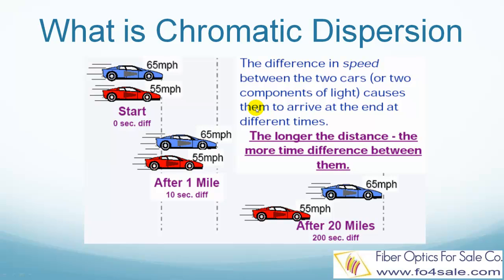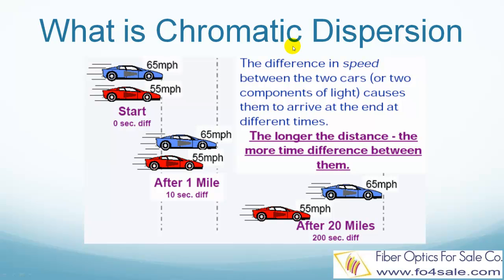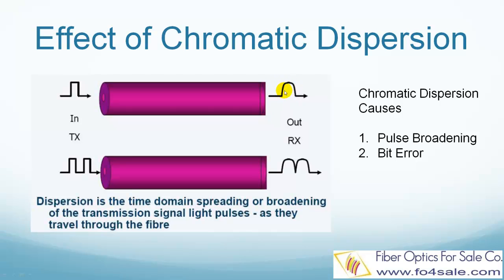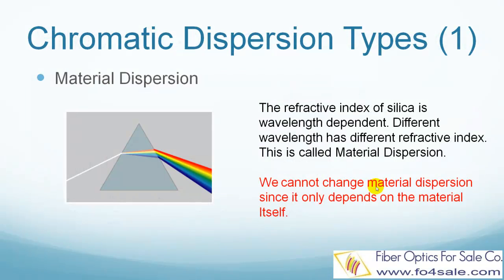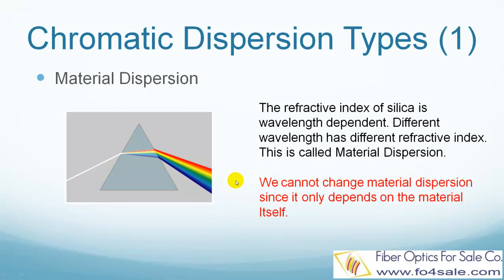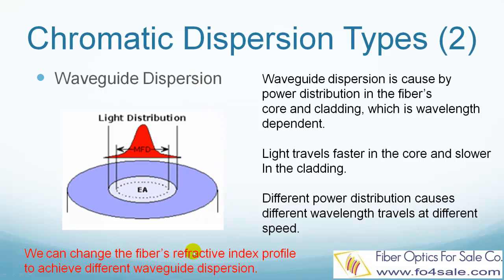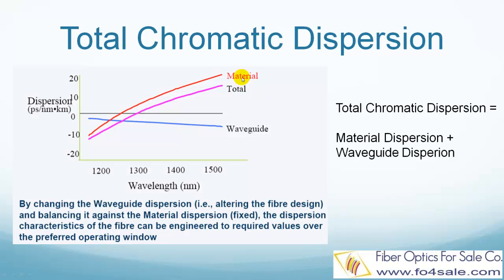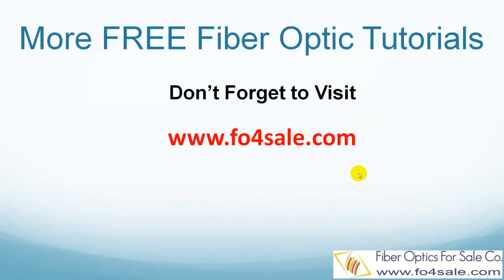What is Chromatic Dispersion in Optical Fibers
In this video, I will explain what is Chromatic Dispersion.

In an optical fiber, different colors of light travels at different speed. The blue light may run faster, and the red light may run slower. As represented by the blue color car and red color car in this picture. Even though they start at the same time in the beginning, they arrive at the destination at different times. This time delay is called chromatic dispersion. Here, "chromatic" stresses the fact that the time delay depends on the color difference, or wavelength difference between the lights.

So what effect does chromatic dispersion have on fiber optic communication systems?

The direct effect is light pulse broadening. A perfect pulse starts at the beginning. After it travels a length of fiber, may it be 100 meters, or 20000 meters, the light pulse becomes wider than the original signal. This is caused by chromatic dispersion. Because in the same pulse, the blue light travels faster, and the red light travels slower,  so the total width of the pulse gets stretched wider.

Now let's look at the bottom part of the picture. Two perfect signals start at the beginning, but at the end, since both pulses get wider because of chromatic dispersion, they get overlapped to each other. If the overlap is too big, the detector may not be able to recognize these two signals and you get an error.

So chromatic dispersion causes pulse broadening and bit error.

Chromatic dispersion is actually the sum of two different dispersion types.

The first type is called material dispersion. This is because that the refractive index of silica, the material used to make optical fiber, is frequency dependent. So different frequency components, which means different wavelengths of light, travel at different speeds in silica. This is called material dispersion.

Material Dispersion depends on the material's built-in refractive index and we cannot change that.

The second type is called waveguide dispersion.

To understand waveguide dispersion, we need to know that light pulse travels partly in the core and partly in the cladding of the fiber. Light travels slower at the core, and faster at the cladding.  The overall speed depends on the proportion of power that is distributed in the core and cladding.

However, the power distribution itself is a function of the wavelength. The longer the wavelength, the more power in the cladding. So different colors of light travels at different speed because of different power distribution in the core and cladding.

This phenomenon is called waveguide dispersion.

Since we can change the fiber's refractive index profile, we can engineer the waveguide dispersion to make specialty fibers.

The total chromatic dispersion is the sum of material dispersion and waveguide dispersion.

In this figure, we can see the dispersion versus wavelength curves of the material dispersion, shown as the red line, the waveguide dispersion, shown as the blue line, and the total chromatic dispersion, sown as the pink line.

Even though we cannot change material dispersion since it only depends on the optical fiber material itself, we can change the fiber's refractive index profile design to make the waveguide dispersion compensate for the material dispersion so we can get zero chromatic dispersion at a specific wavelength. As shown in this figure, the zero chromatic dispersion point is at 1300nm. This is the chromatic dispersion profile of a standard single mode fiber.

Colin Yao

Sales Manager
Fiber Optics For Sale Co.